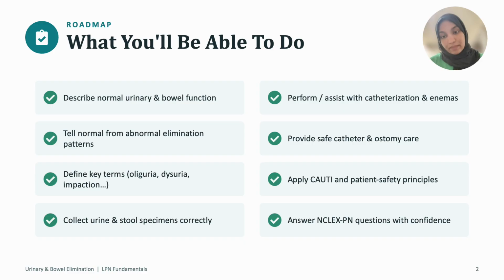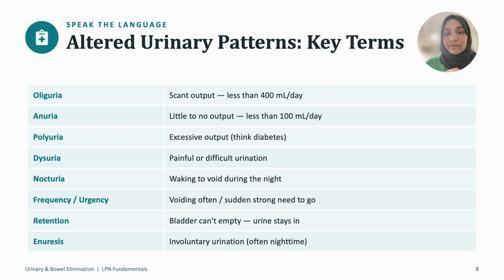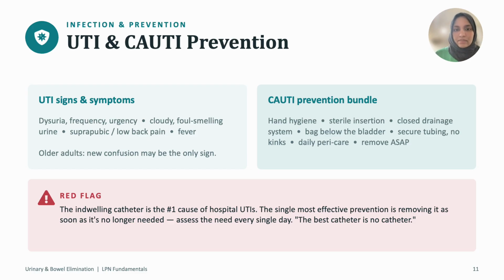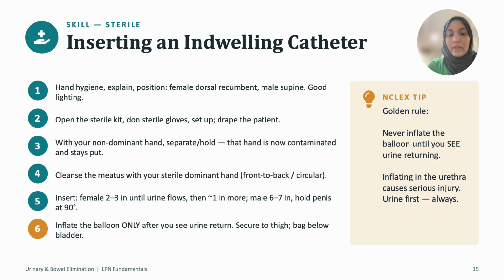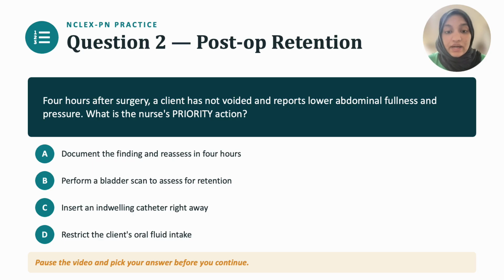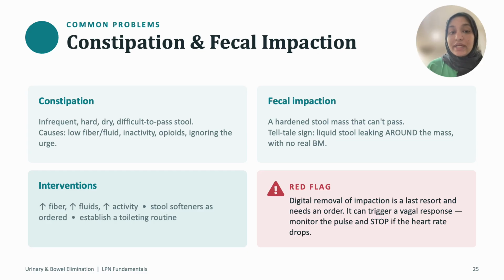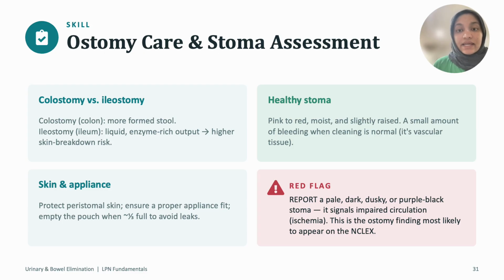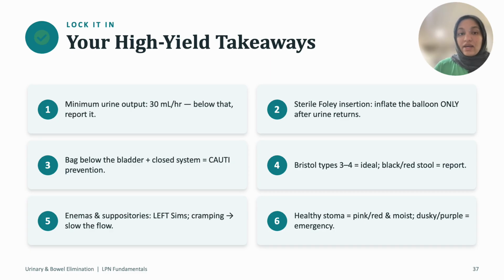Urinary and Bowel Elimination NCLEX-PN Prep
In this LPN NCLEX review, we cover the essentials of urinary and bowel elimination, including normal urinary and bowel function, factors affecting elimination, common elimination disorders, nursing assessments, interventions, and patient education. Learn key NCLEX concepts related to urinary retention, urinary tract infections, constipation, diarrhea, incontinence, ostomy care, catheter care, and promoting healthy elimination patterns.

This review is designed to help LPN students strengthen their understanding of elimination concepts and prepare for nursing school exams and NCLEX style questions.

This channel provides educational content for nursing and healthcare students. The information shared is intended for learning and exam preparation purposes only and should not be considered medical advice, nursing advice, diagnosis, or treatment.

While every effort is made to provide accurate and current information, no guarantee is made regarding the completeness, accuracy, or reliability of the content. Viewers should always consult their instructors, school policies, facility procedures, and licensed healthcare professionals when making clinical decisions.

By using this channel, you acknowledge that you do so at your own discretion and risk.